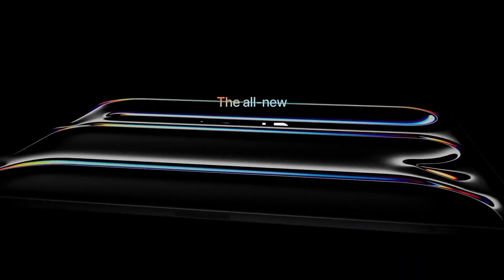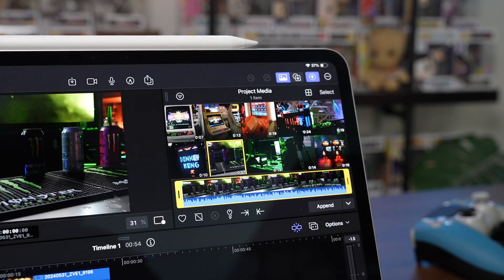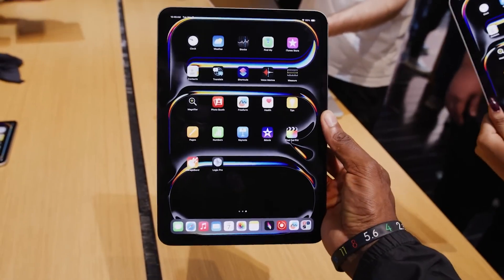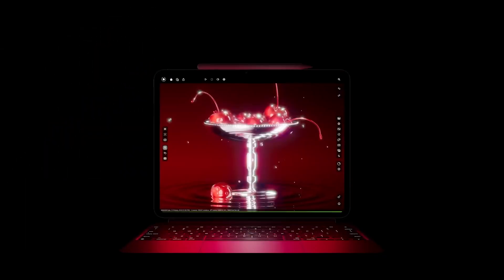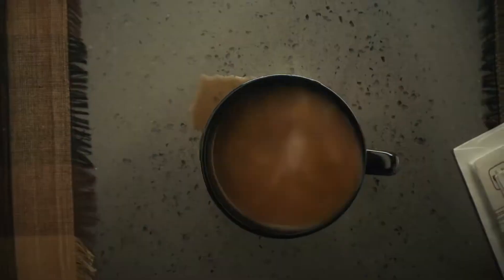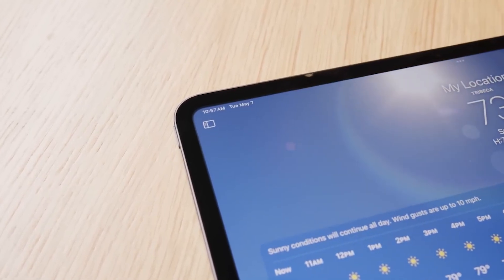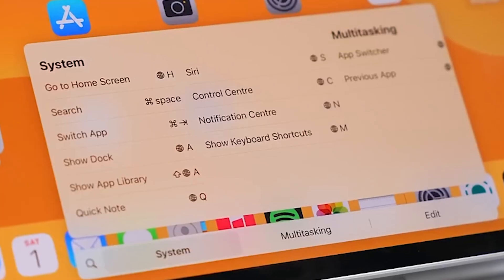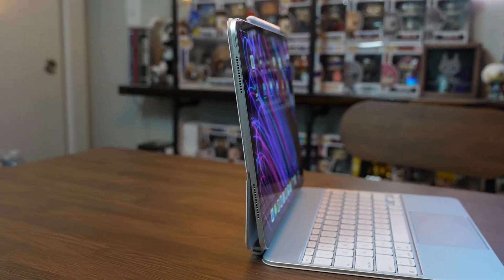Apple iPad Pro M4 (2024): Is it worth the upgrade?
The all-new Apple iPad Pro M4 is here! But is it worth the upgrade? In this video, we take a deep dive into the latest iPad Pro, exploring its brand new features like the:

M4 chip: Apple promises insane power efficiency and desktop-class performance. But can it handle professional workflows?
Ultra Retina XDR display: This year's iPad Pro boasts a gorgeous OLED display with improved contrast ratio and brightness.
Redesigned camera: Say goodbye to the bulky camera bump! Apple's relocated the FaceTime camera for better video calls.
Battery life: Does the M4 chip translate to longer battery life? We put it to the test.
We also discuss some of the potential downsides, like the lack of major design changes and the limitations of iPadOS.

If you're a creative professional, student, or anyone who needs a powerful and portable tablet, then this video is for you!